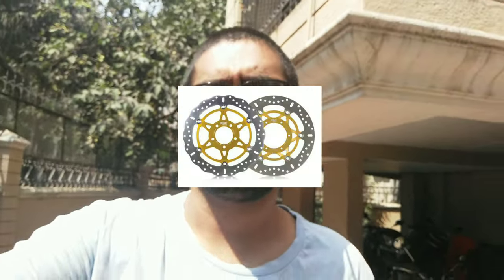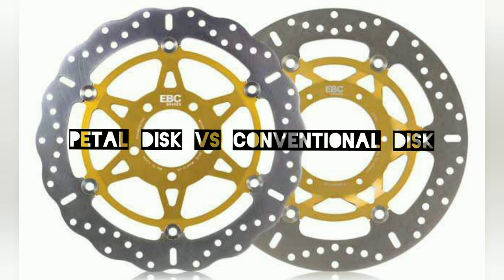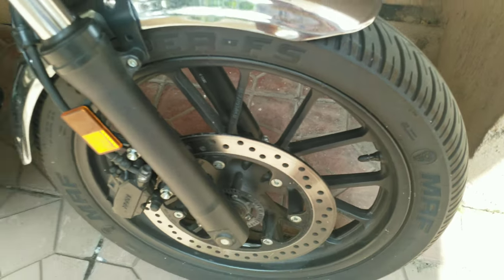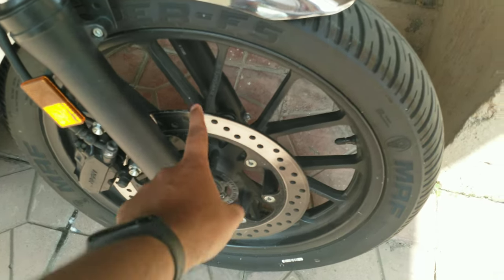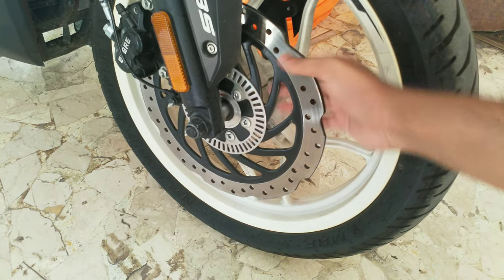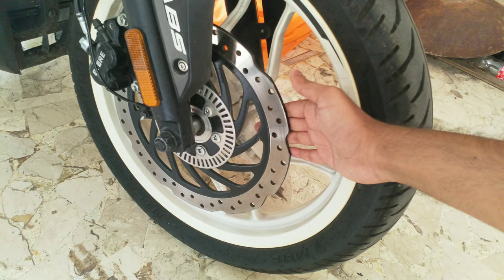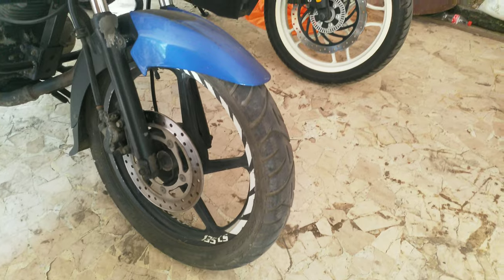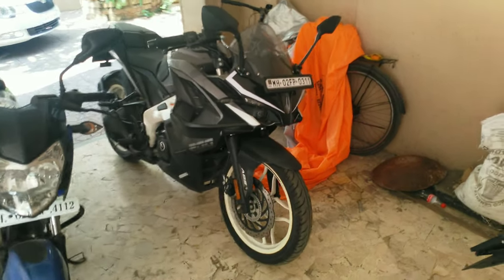Types Of Motorcycle Disc Breaks 🏍️ || Petal Disc VS Conventional Disc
Basic information about the types of disc breaks on motorcycles today!

Petal Disc VS Conventional Disc